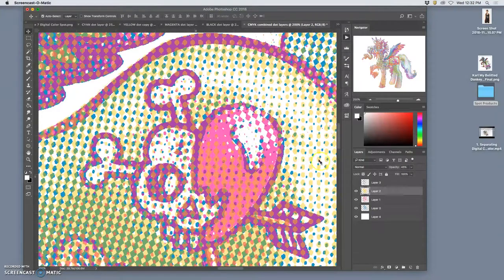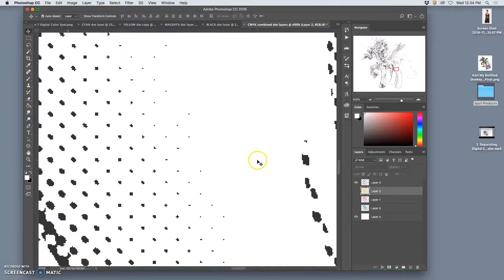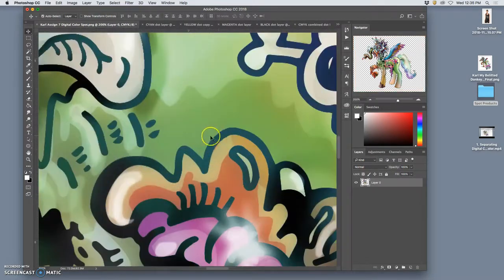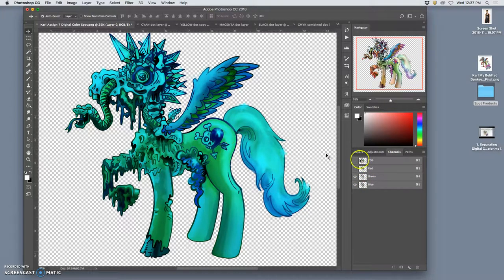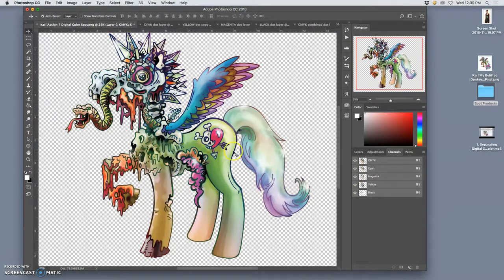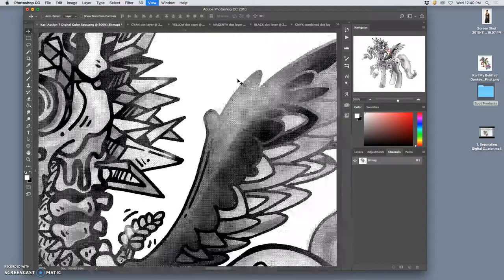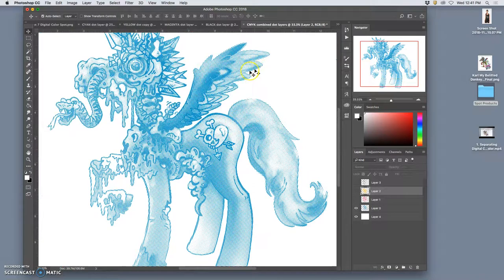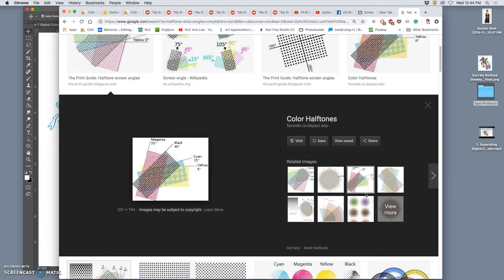2 Understanding Dot Screen Angles